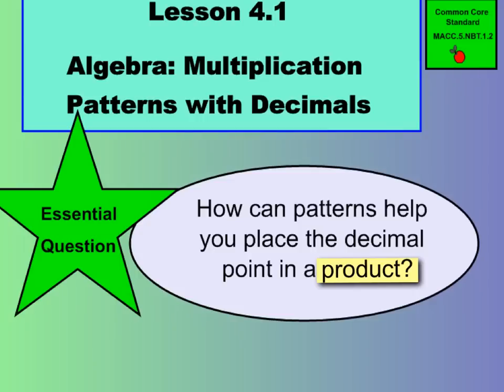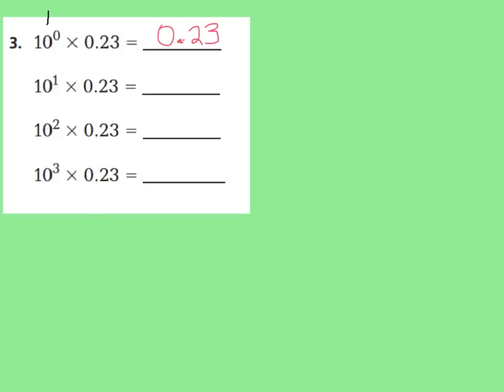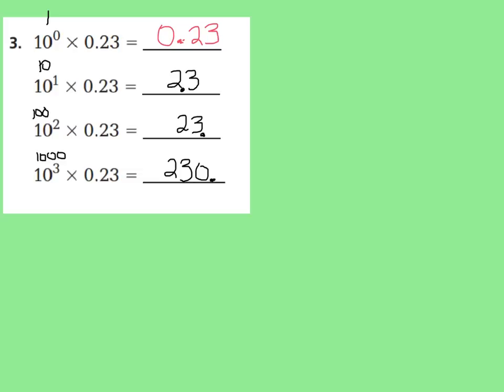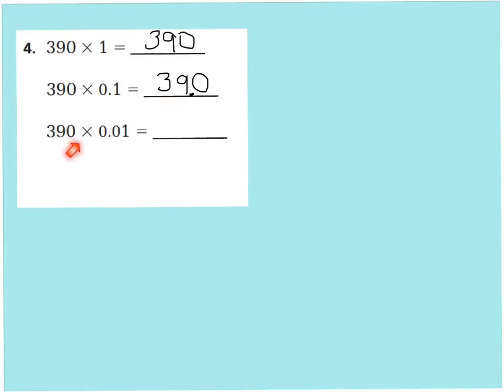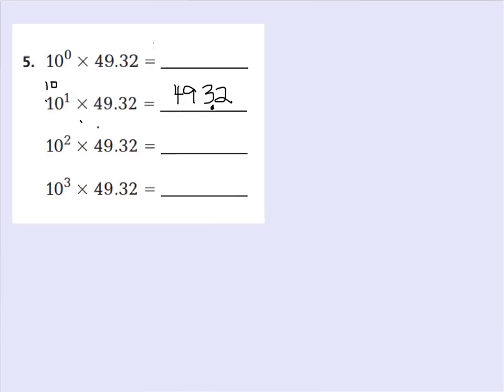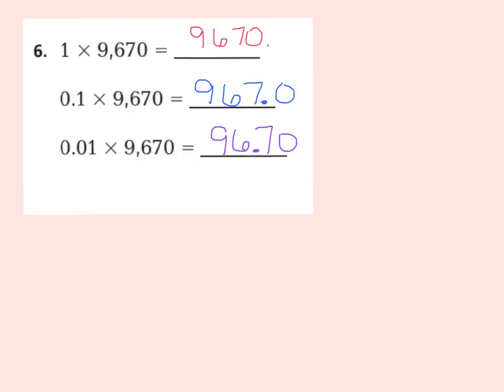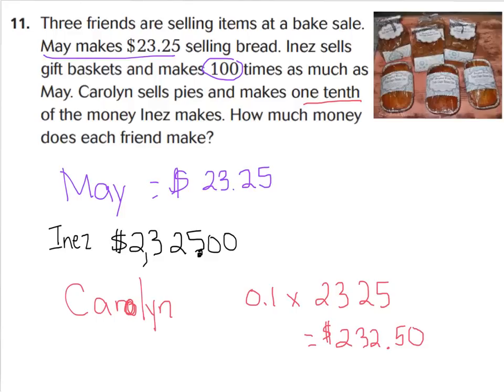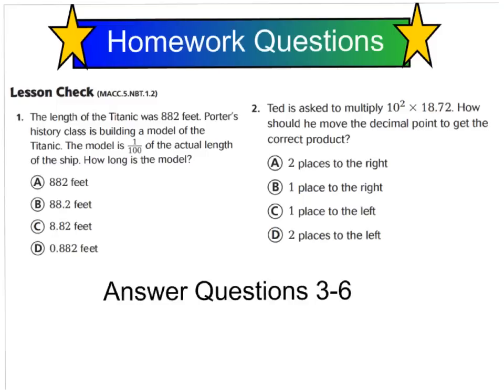lesson 4.1 multiplication patterns